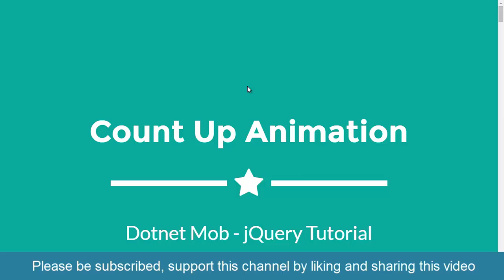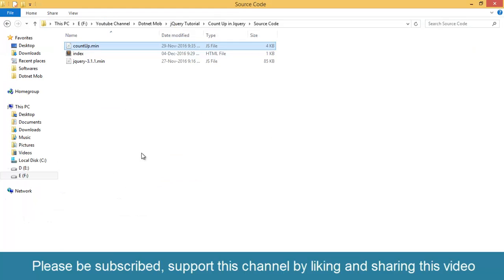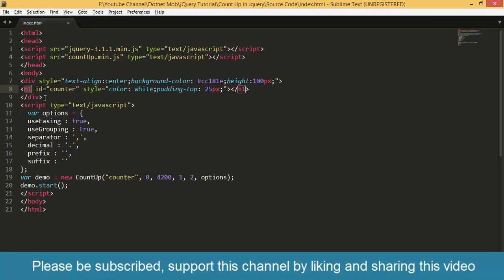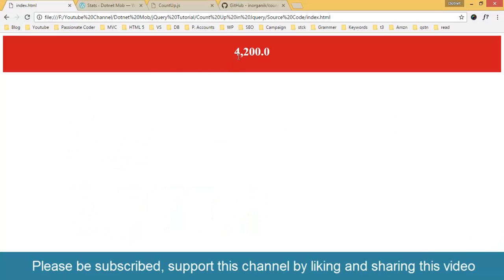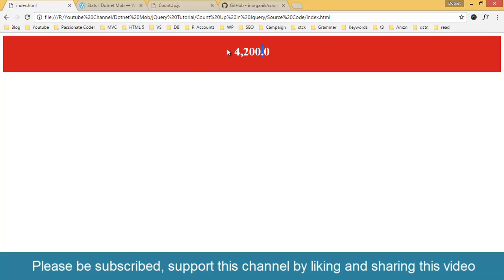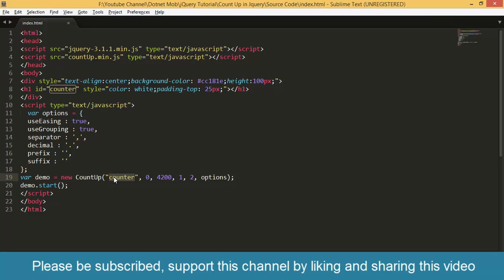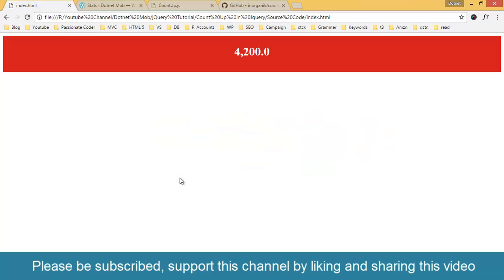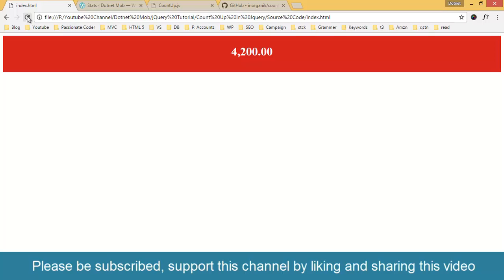Count Up Animation in Jquery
➤ UPI App

count animation in jquery with source code.
countup js plugin allows animation of numbers. videos discuss how to use the plugin and how to configure the plugin.